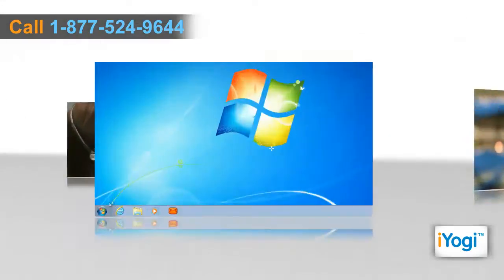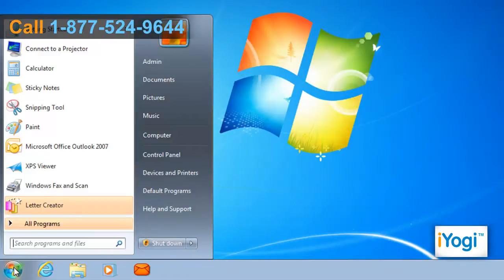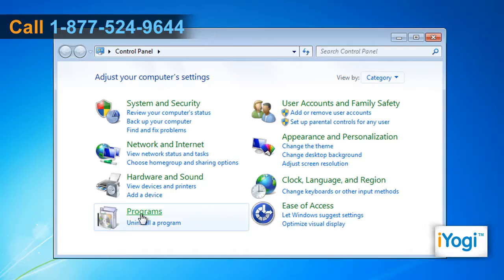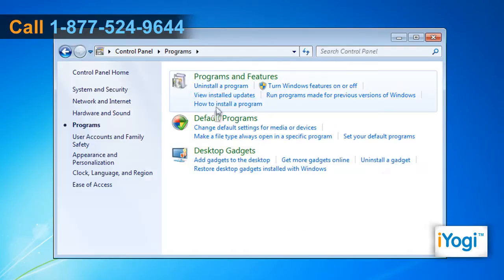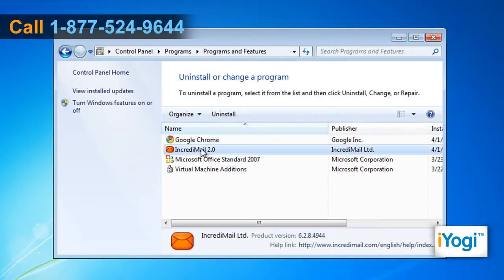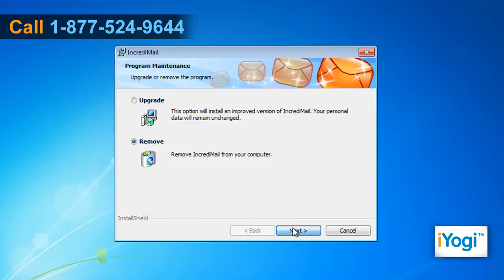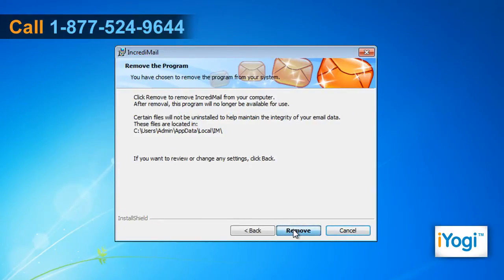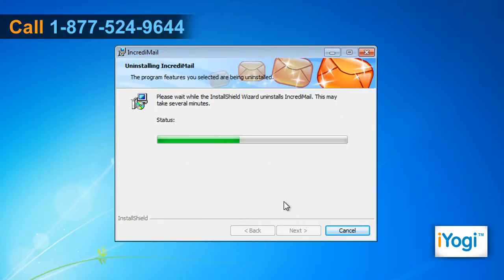How to uninstall IncrediMail® from Windows® 7